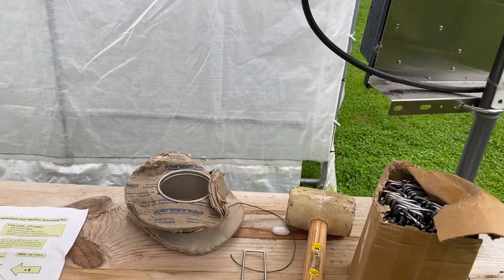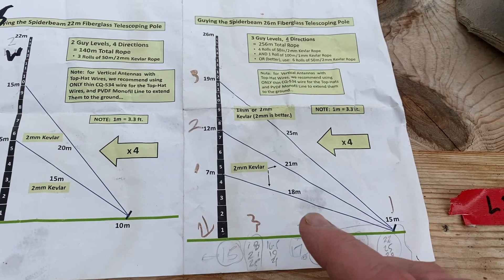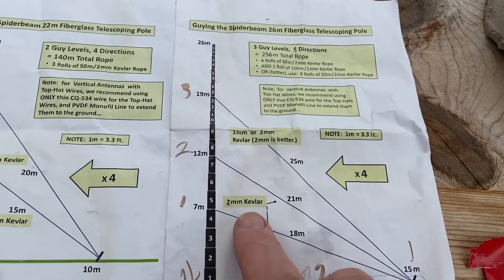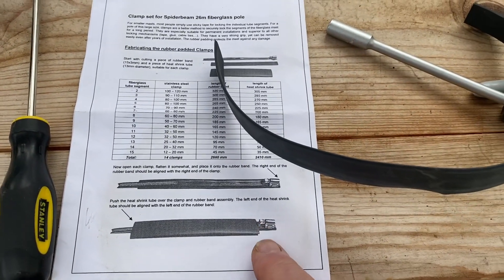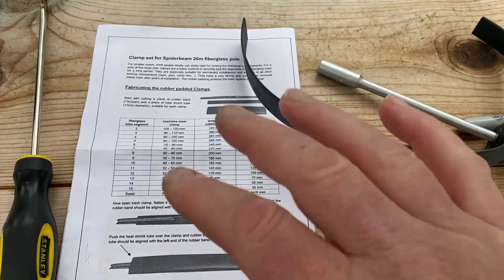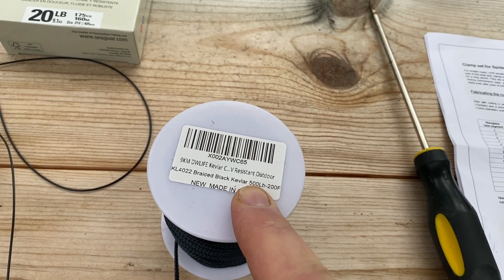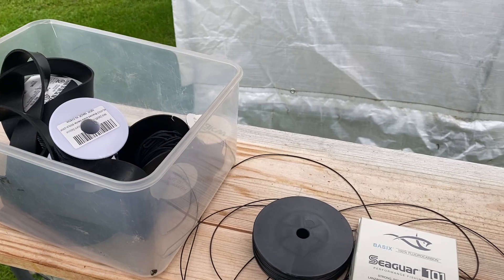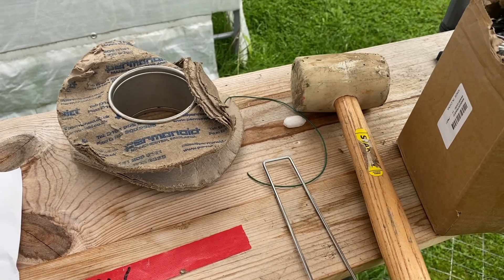Spiderbeam 26m/85ft Vertical install @KL7L part Deux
Install and more details on clamps and guying - note the manufacturer of the braided Kevlar is China not Japan as stated in the dialogue